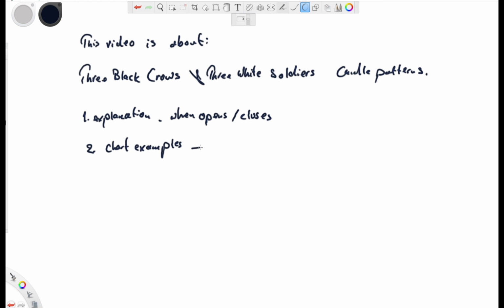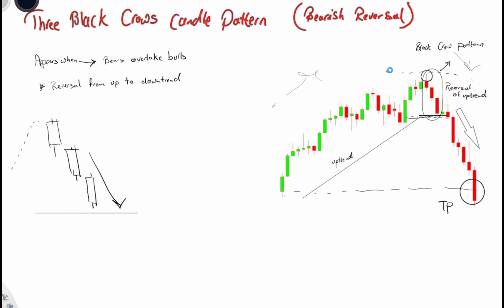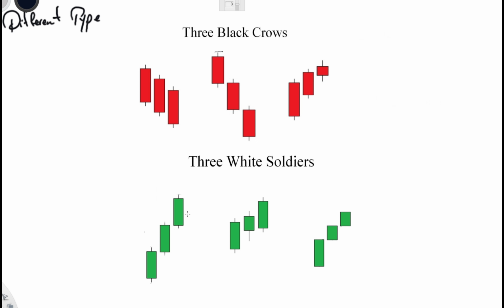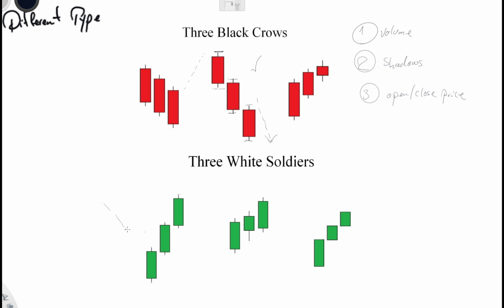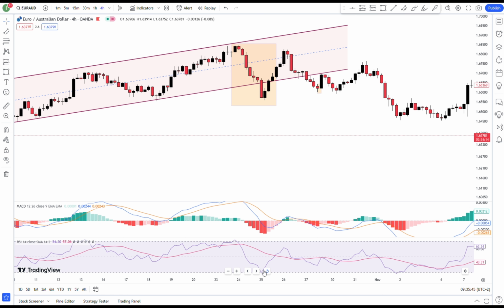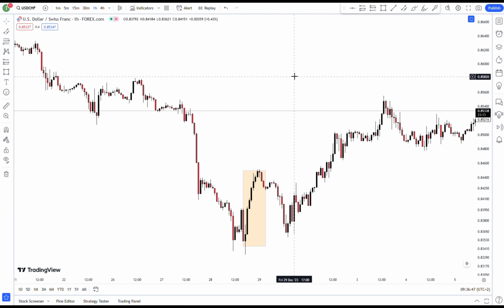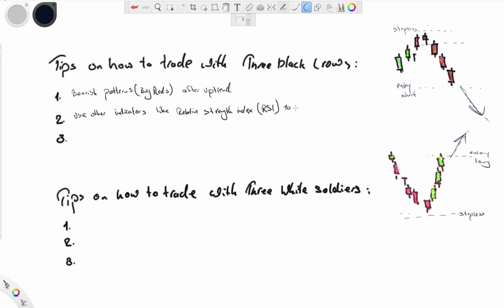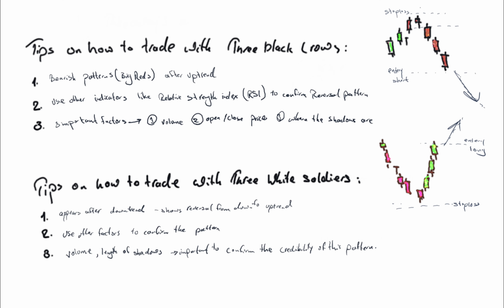Spot Trend Reversals With These Strong patterns | Triple Candlestick Strategy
In this insightful tutorial, I unravel the mystery behind the ominous Three Black Crows and its polar opposite, the Three White Soldiers. 🤓

I break it down for you, providing detailed explanations, real-life examples, and showering you with essential tips on mastering these patterns. Learn when to seize the trading opportunities as I discuss crucial moments when the candles open and close.

But that's not all! Stick around till the end, where I showcase live chart examples on TradingView, giving you a visual understanding of how these patterns unfold in real-time. 📊

As a bonus, I share some additional tips to enhance your trading strategies. 💡

In the final segment, I've condensed the key takeaways, ensuring you leave with a comprehensive understanding of Three Black Crows and Three White Soldiers.

Don't miss out on this trading journey! Your support means the world to me! 🌐

00:00 Intro
01:10 Black Crows Explained
02:25 White Soldiers Explained
03:09 Types Of Black Crows & White Soldiers
04:56 Chart Examples